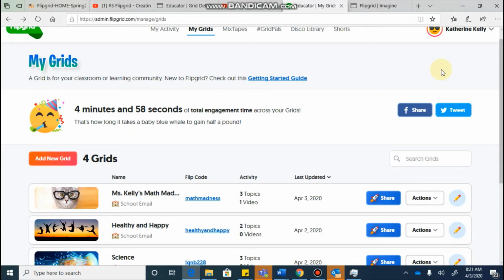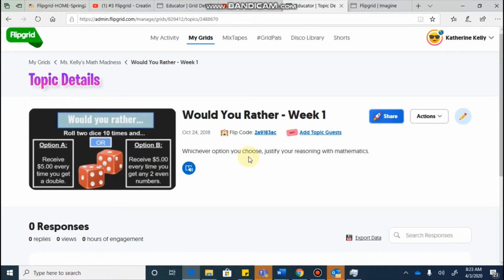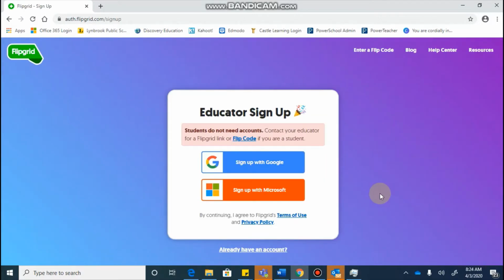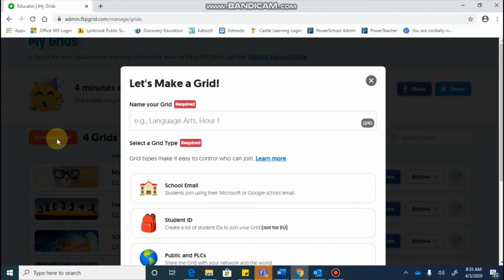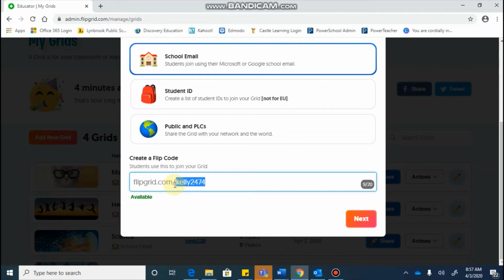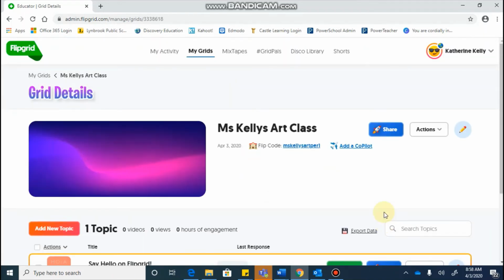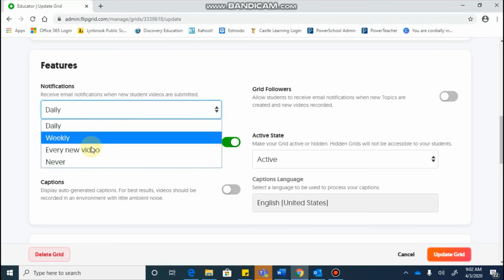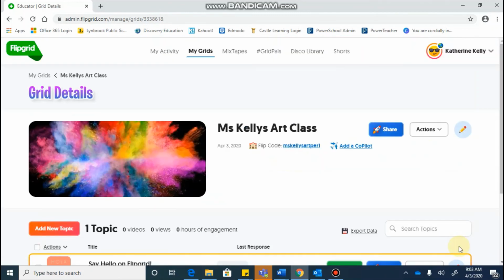Flipgrid Creating Account & 1st Grid